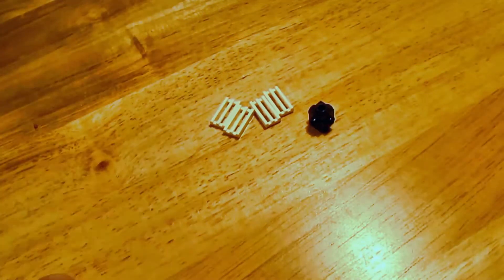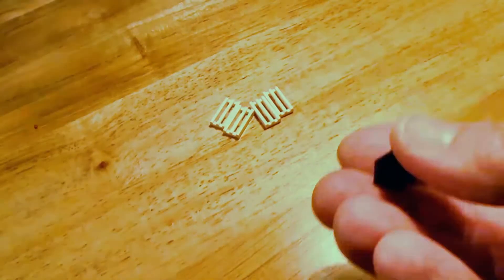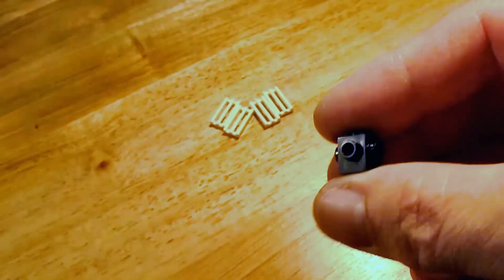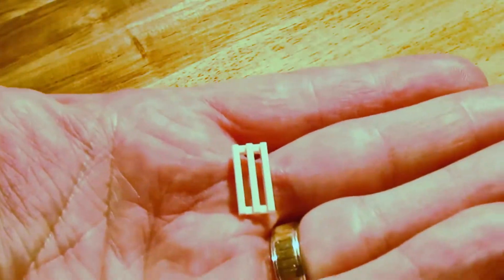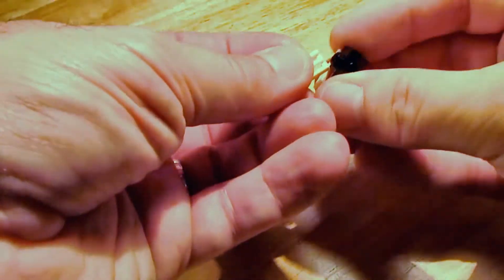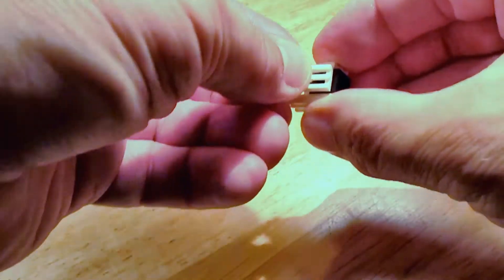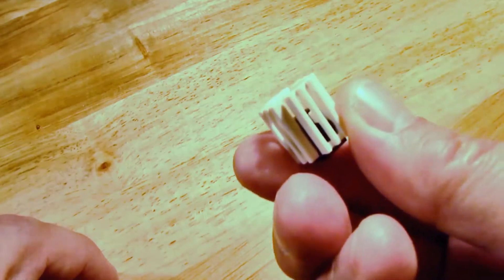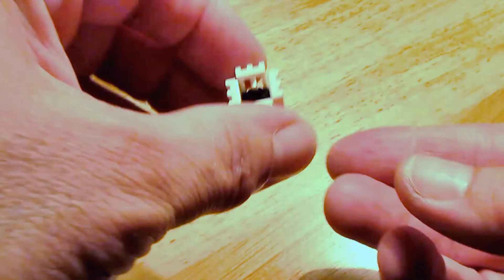AGP Easy Custom : Garbage Can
Using only 2 different types of pieces, 5 total pieces you can EASILY make a little piece that adds alot of realism to your build.